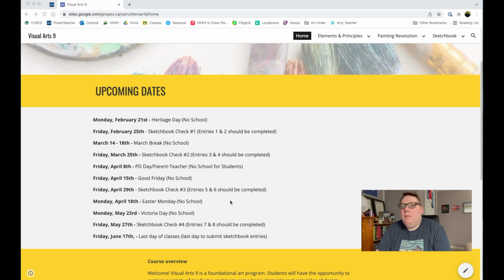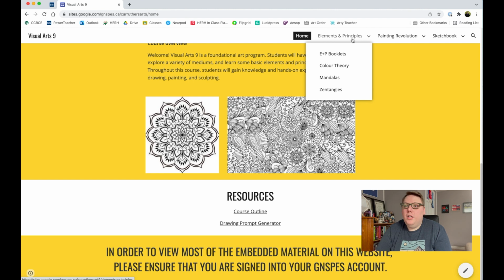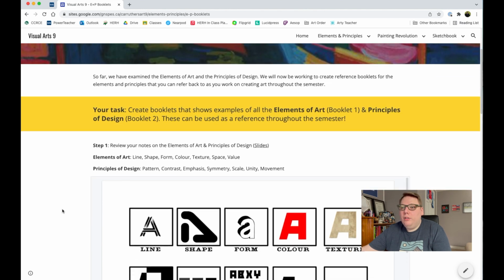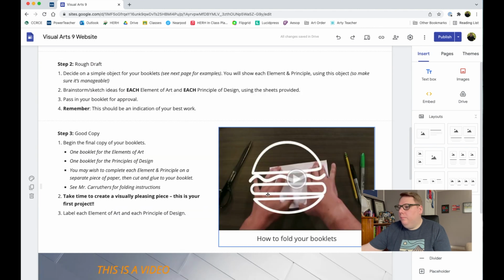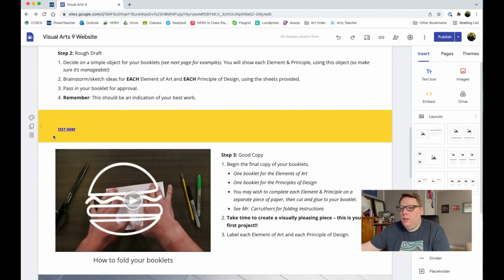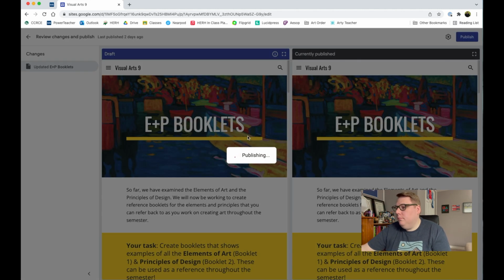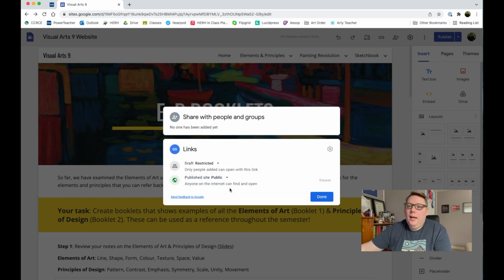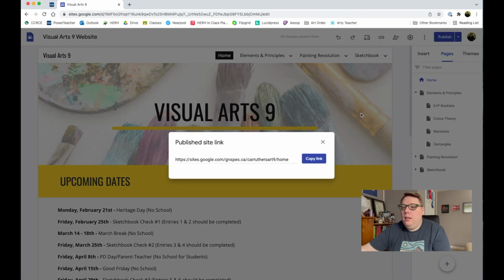How to Use Google Sites to Organize Your Classroom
Class websites used to be all the rage, but since the launch of Google Classroom in 2015, they've dropped off in popularity. In this video, I explain how you can use Google Sites to complement your Google Classroom and show you how I've set up a Google Site for one of my courses.